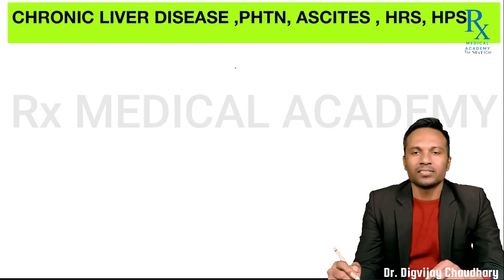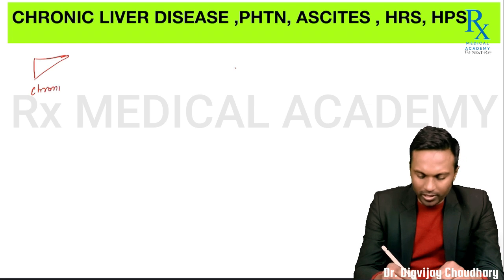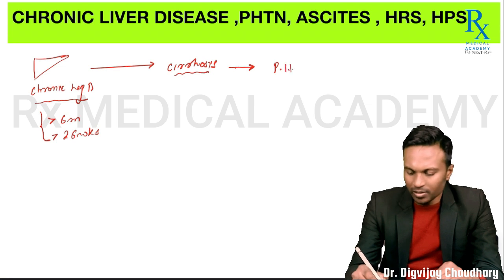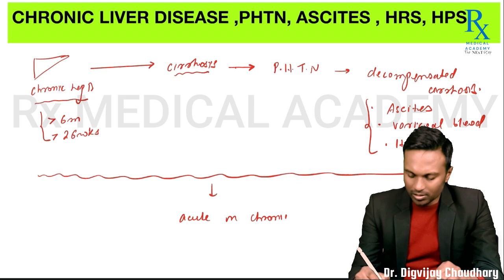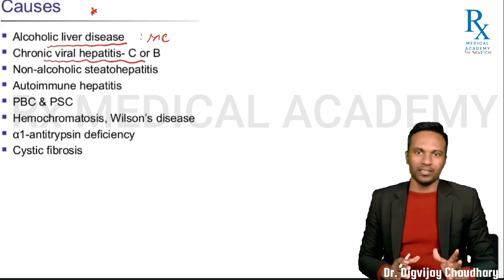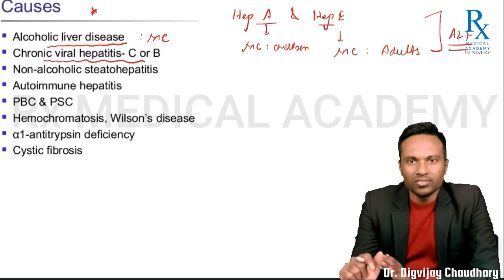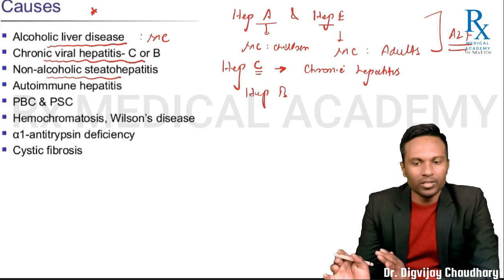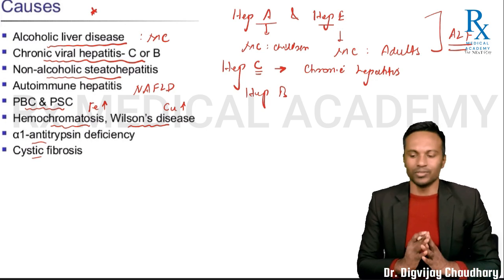MEDICINE- CLD:CHRONIC LIVER DISEASE; BY DR. DIGVIJAY (RUSTAM SIR)...NEET-PG/NExT-PG/AIAPGET/FMGE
"Welcome to Rx-Medical Academy – Your Path to Excellence in Medical Education! 📚🩺

🌟 About Us:
Rx-Medical Academy is your premier destination for comprehensive medical education. We specialize in providing top-notch coaching for students pursuing MBBS,BHMS, BUMS, BAMS, AYUSH both at the undergraduate (UG) and postgraduate (PG) levels.
@NEET-PG /NExT-PG/AIAPGET/FMGE

📖 What We Offer:
- Expert Faculty: Learn from experienced and highly qualified instructors who are dedicated to your success.
- Comprehensive Curriculum: We cover all aspects of your course, ensuring you're well-prepared for exams and future practice.
- Interactive Learning: Engage in interactive sessions, discussions, and practical demonstrations.
- Exam Prep: Get the support you need to excel in your exams, including NEET-UG / NEET-PG, AIAPGET, NExT-PG / AIAPGET and more.

Get ready to embark on a rewarding journey towards your medical career with Rx-Medical Academy.